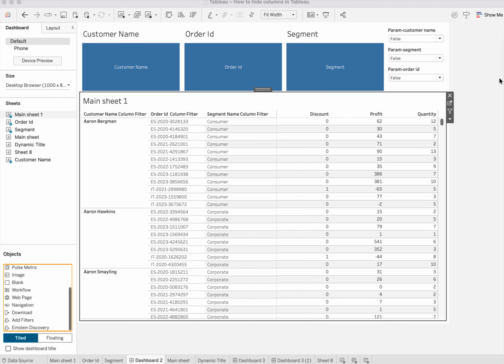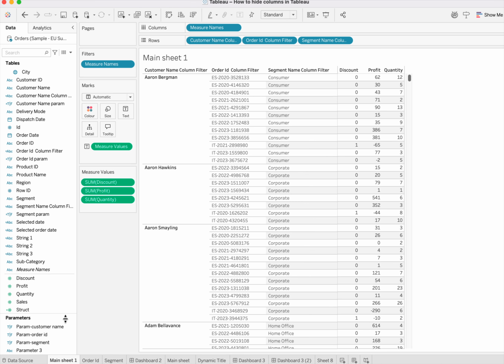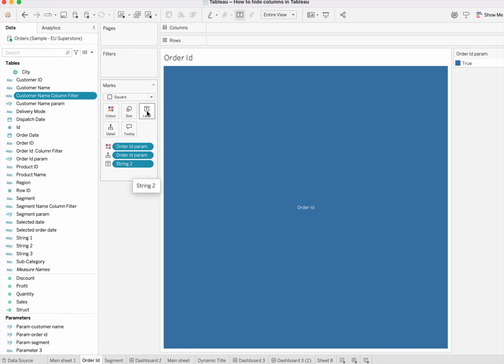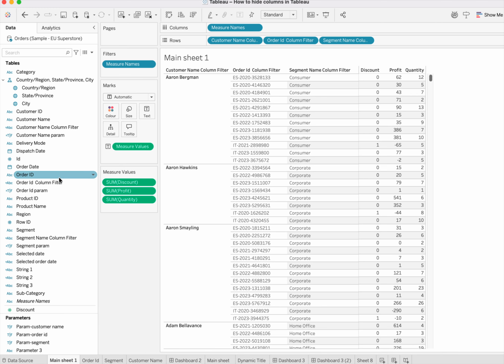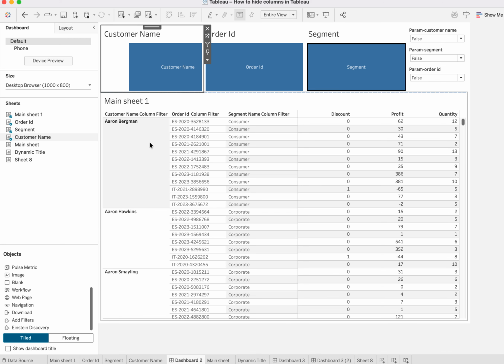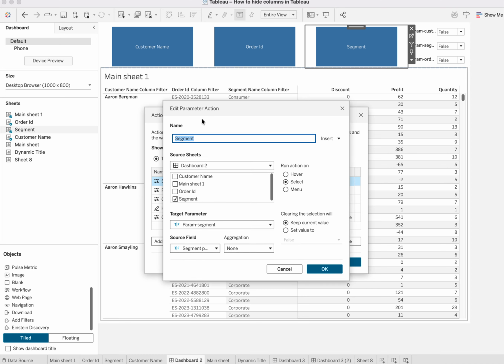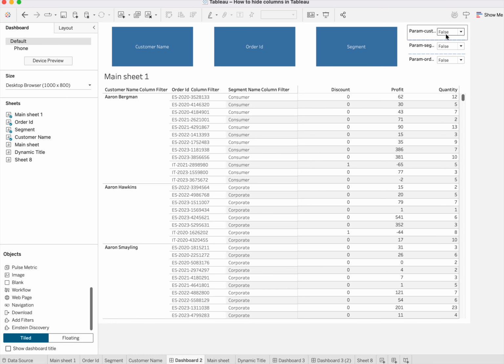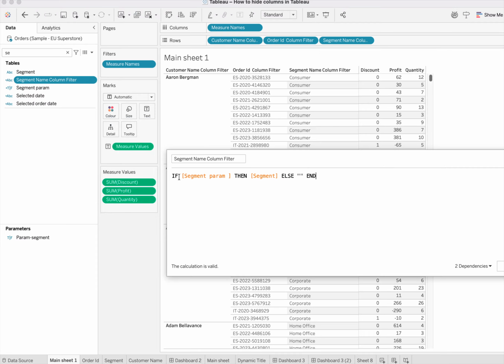Lesson 52: How to Dynamically Hide and Show Columns in Tableau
In this lesson, you'll learn how to hide and show a column in Tableau.

This tutorial covers:
✅ Hiding specific columns from your Tableau visualisation view
✅ Using the show/hide technique for columns in text tables and charts
✅ Toggling column visibility dynamically using parameters or buttons
✅ Best practices for managing visible columns across different views

Perfect for Tableau users who want to create cleaner, more focused views by controlling which columns appear in their visualisations.